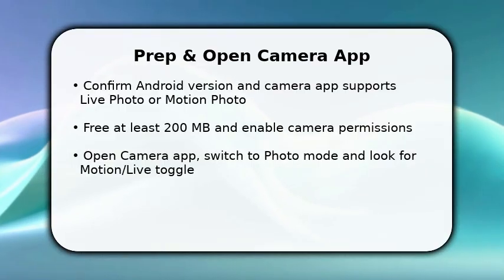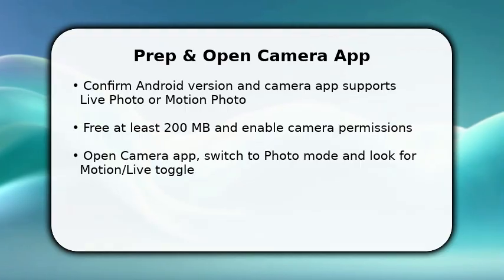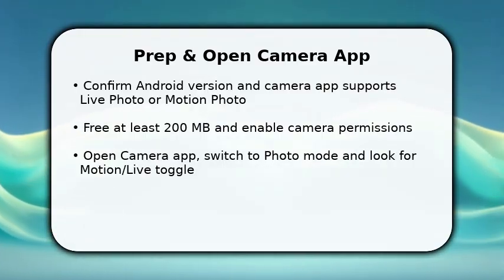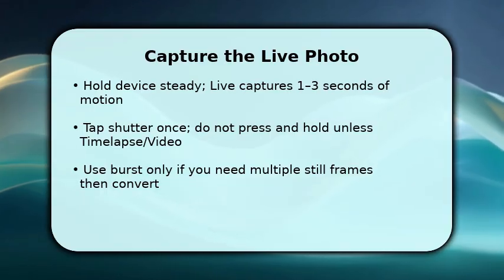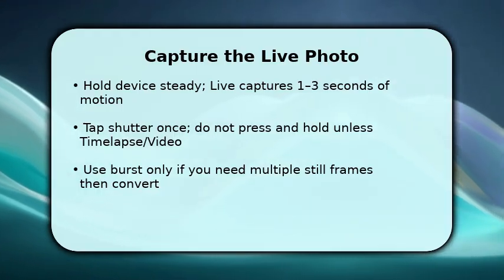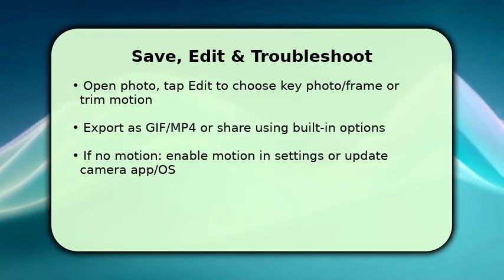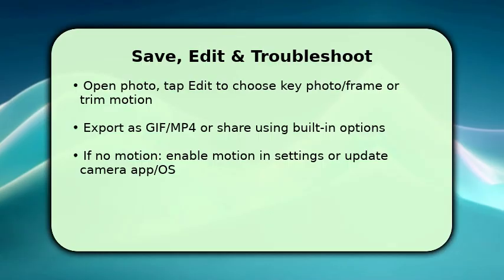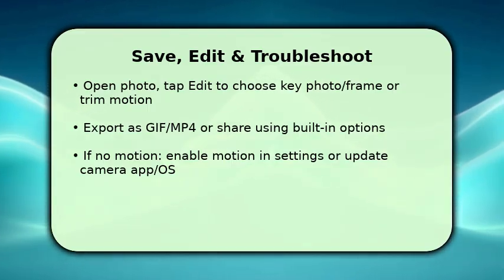How to Take Live Photos on Android - Step by Step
Learn the ins and outs of capturing live photos on your Android device with our comprehensive guide. Discover essential tips, settings adjustments, and best practices to enhance photo quality in real-thy situations.

live photography, Android camera app,